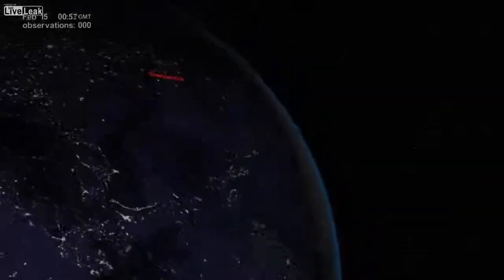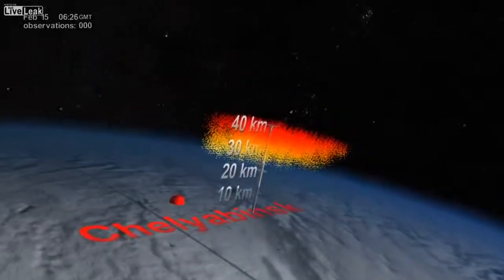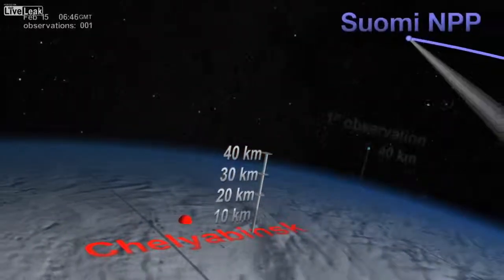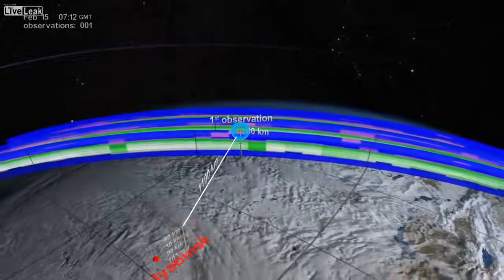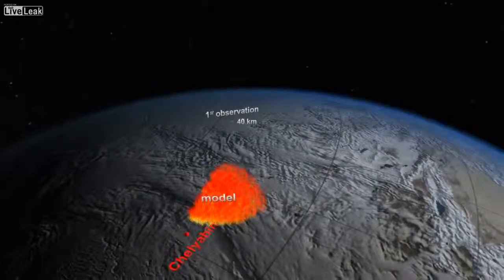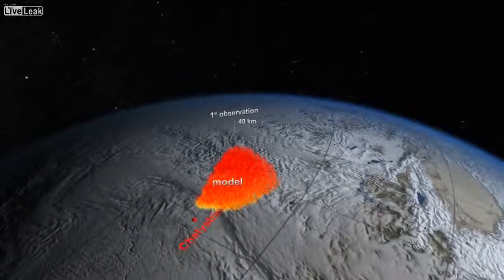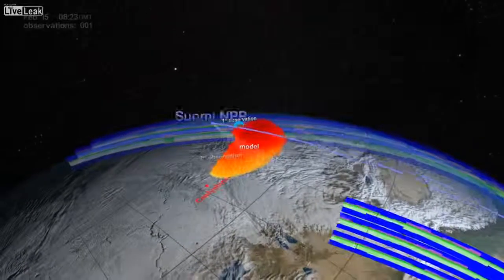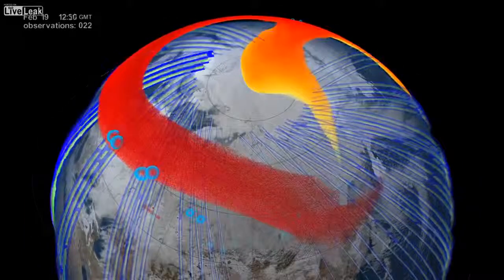Around the world in four days NASA tracks Chelyabinsk meteor plume